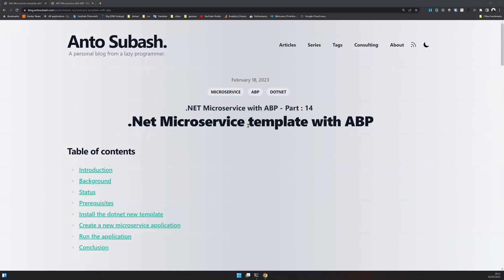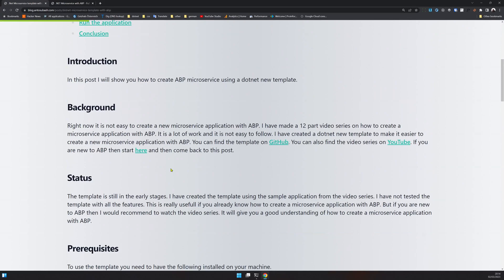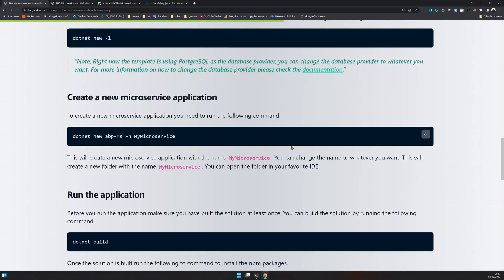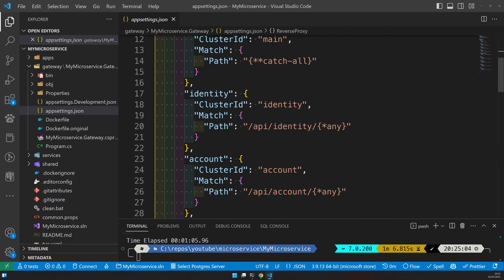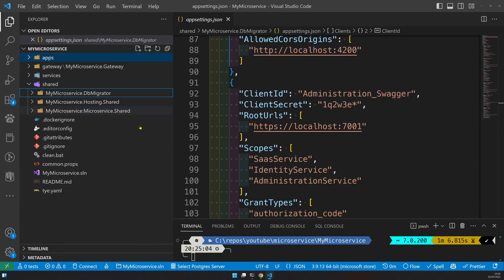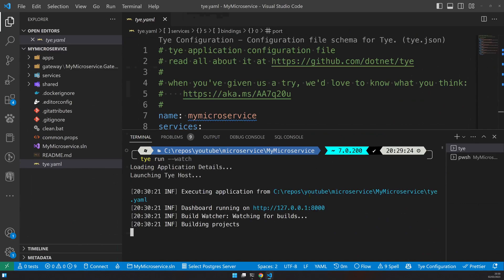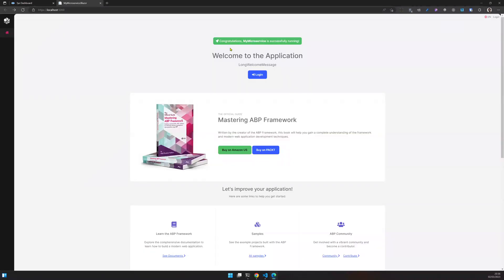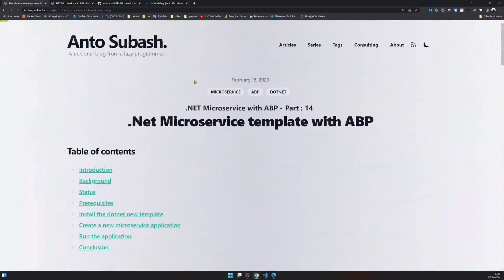.Net Microservice template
In this video, I will show you how to create ABP microservice using a dotnet new template.

00:00 Intro
01:11 Status
01:46 Prerequisites
02:22 Install template
03:17 Create microservice
06:30 Migrations
07:21 Running microservice
11:22 Outro